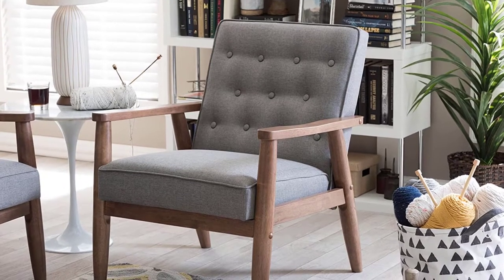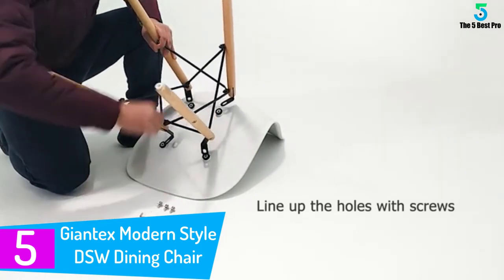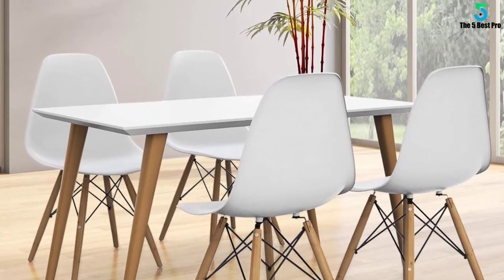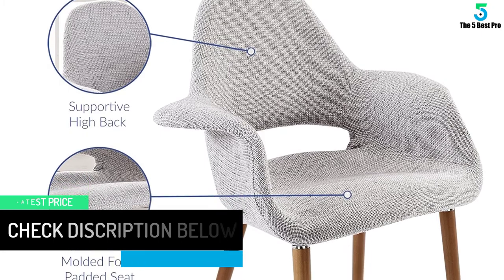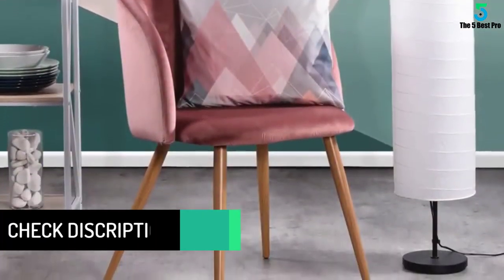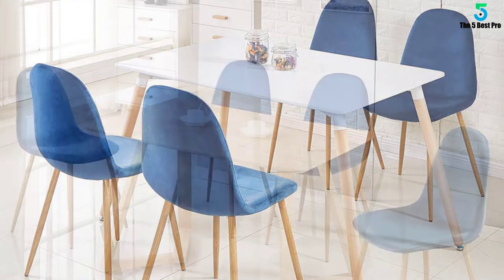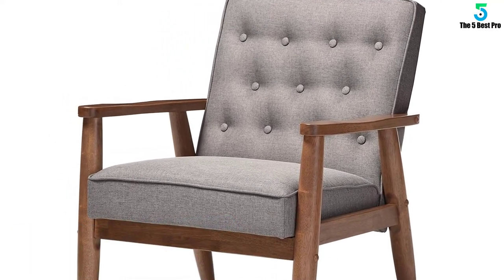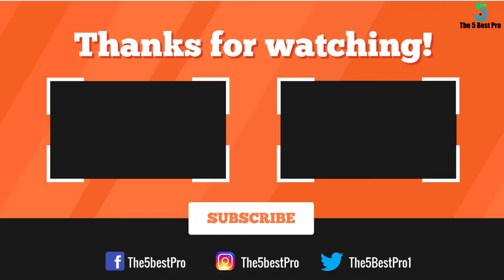Top 5 Best Mid Century Modern Chairs In 2020 | Modern Home Furniture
▶️ 5. Giantex Modern Style DSW Dining Chair.
▶️ 4. Modway Aegis Upholstered Fabric Dining Armchair.
▶️ 3. EGGREE Living Room Accent mid-Century Velvet Armchair.
▶️ 2. GreenForest Dining Chairs.
▶️ 1. Baxton Studio Sorrento Lounge Chair.

➥ Prime Discounted Monthly Offering
➥ Amazon Fresh
➥ Try Twitch Prime
➥ Amazon Music Unlimited
➥ Try Amazon Home Services
➥ Kindle Unlimited Membership Plans
➥ Create an Amazon Wedding Registry
➥ Try Audible and Get Two Free Audiobooks